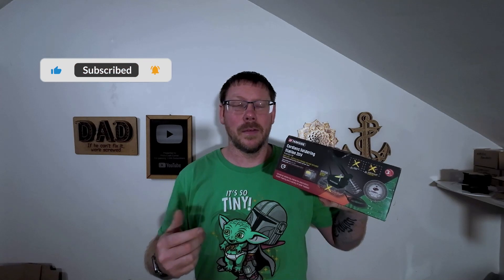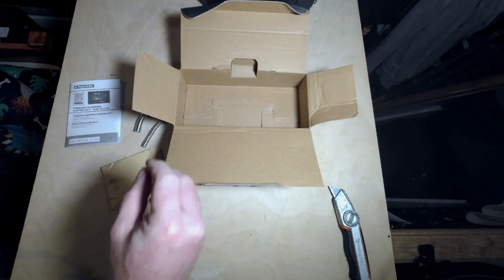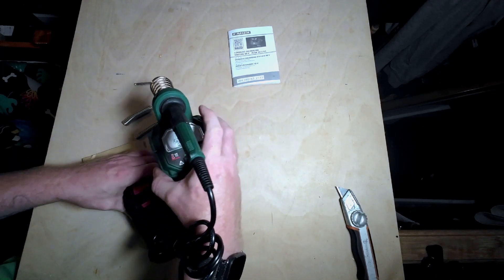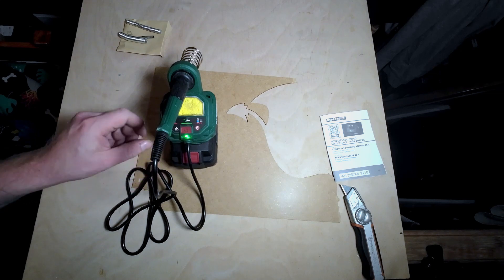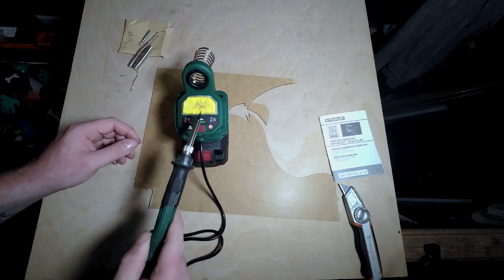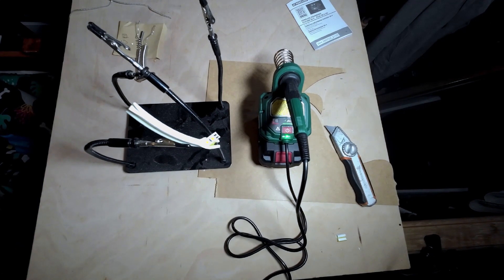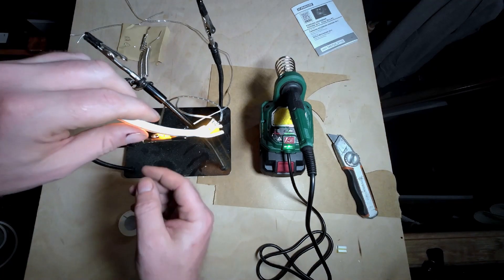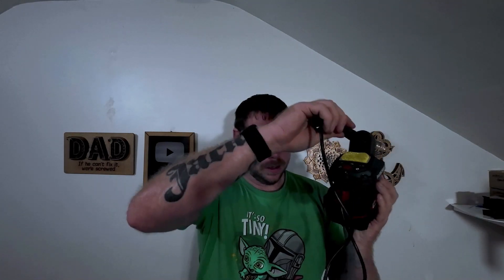Lidl's Parkside Cordless Solder Station: Unboxing and Putting it to the Test!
Today I test out the super cheap £12.99 solder station from the middle of Lidl. And it's actually quite impressive

If you want to pick one up, head down to your local Lidl, and hopefully they will still have some. If not, I will link to them below. Please bear in mind that Amazon/eBay prices are usually a fair bit higher than in store.

Links
Solder station
Battery Charger
Helping Hands
Solder Iron Cleaner

Don't forget that any purchase from these links goes towards helping me buy more products like this to test out. Thank you so much!!!